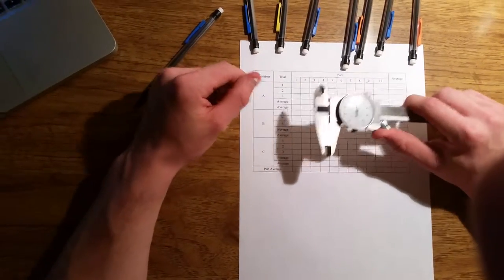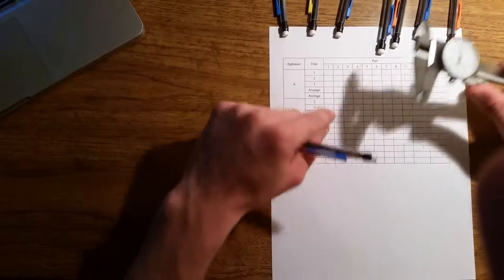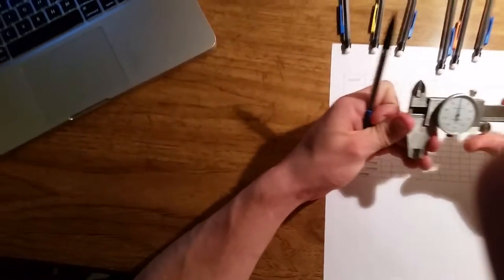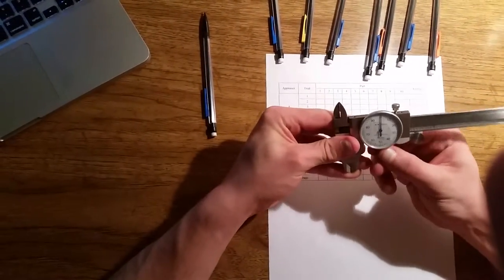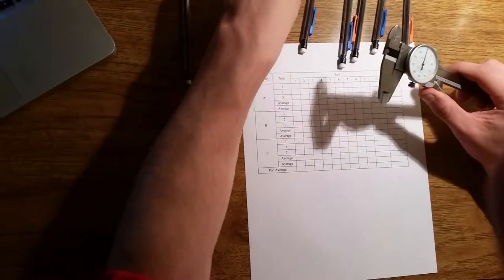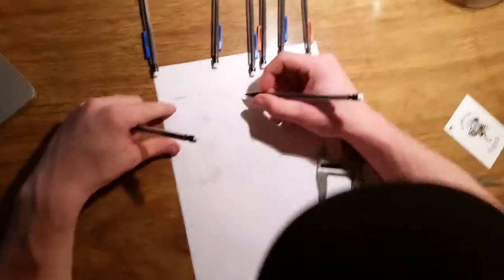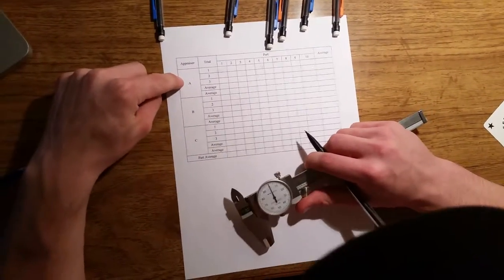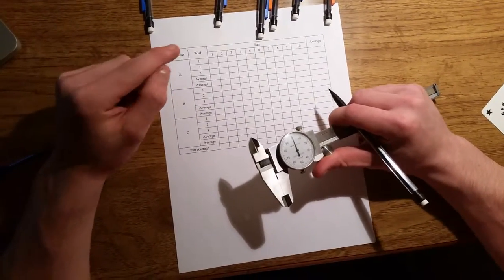Gage R&R End User Guide